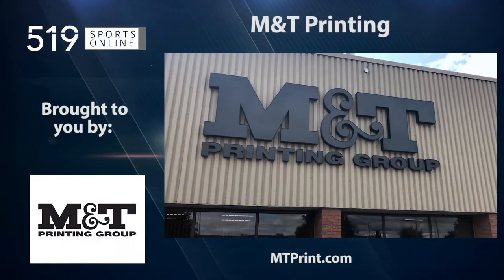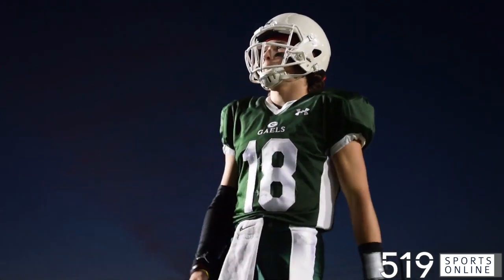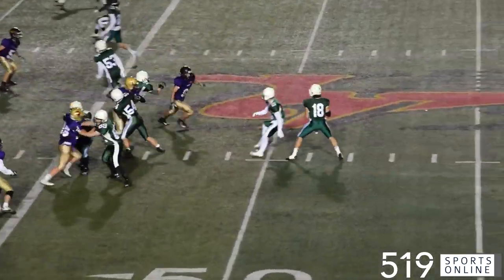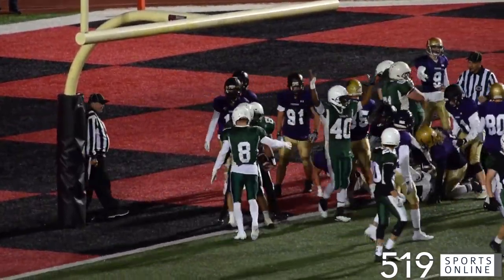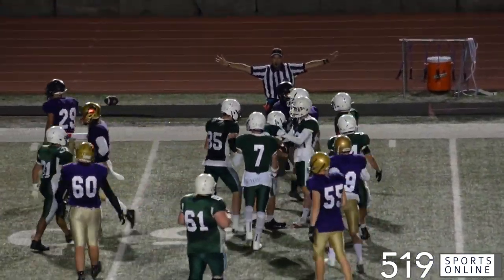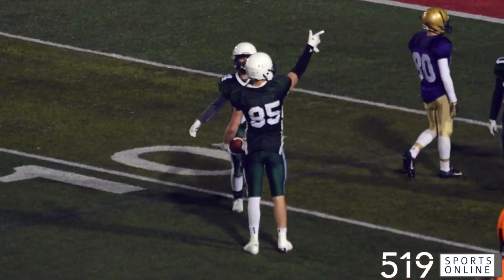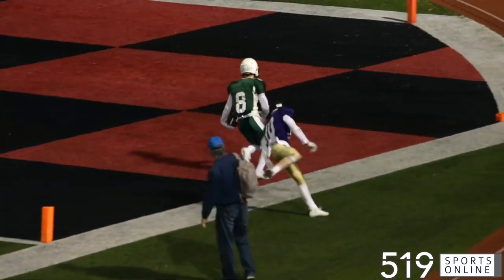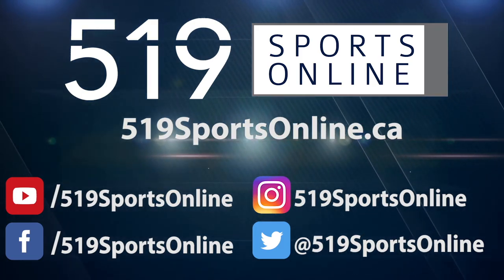District 10 Football - Guelph Centennial Spartans vs Guelph Collegiate Gaels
Highlights from Thursday September 26th between the Spartans and Gaels at Alumni Stadium in Guelph. Check out their website for a wide range of printed products